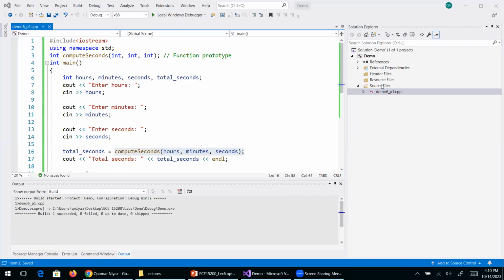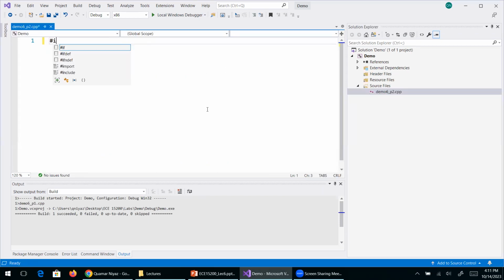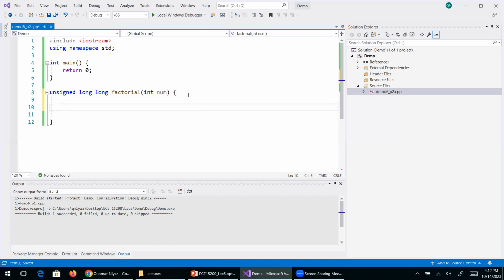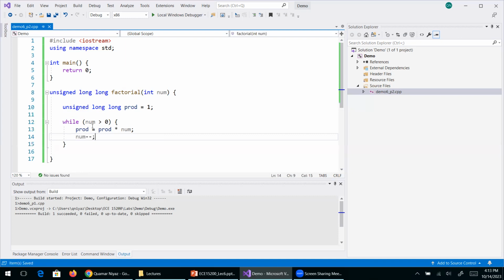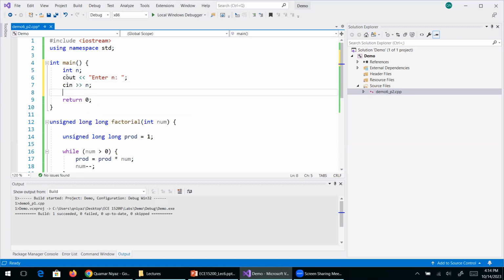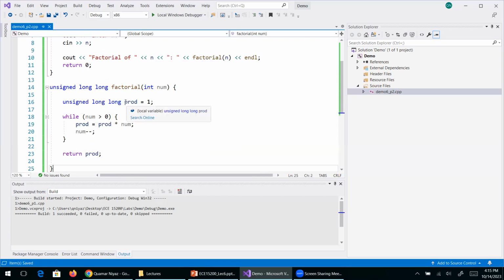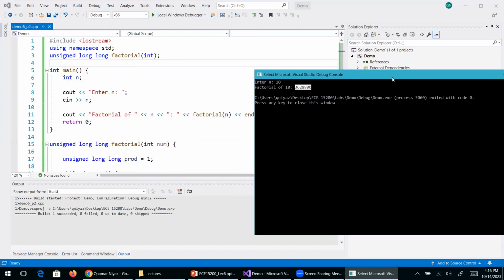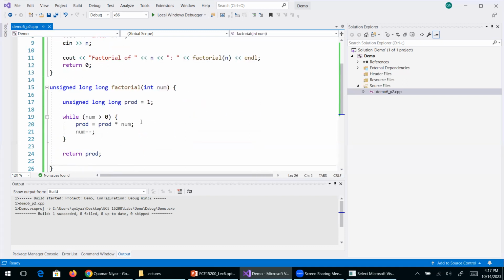C++ Programming: Function Demo 2